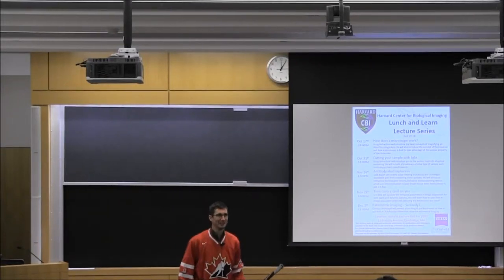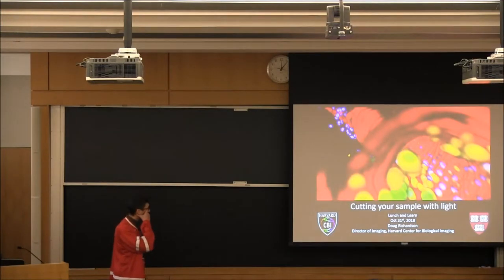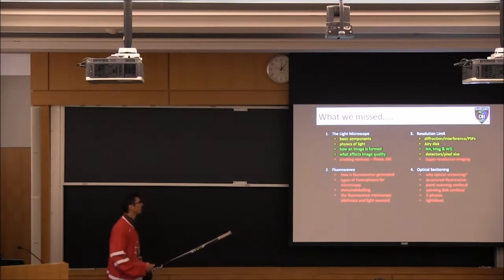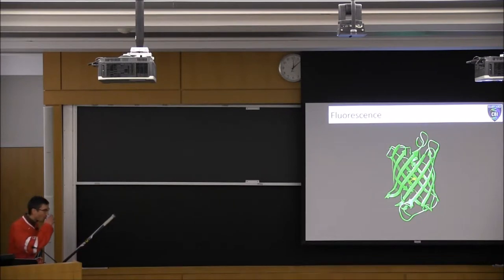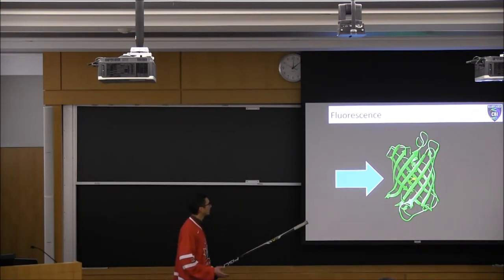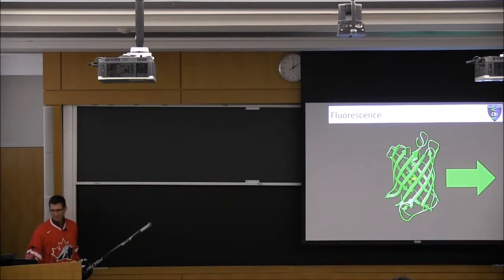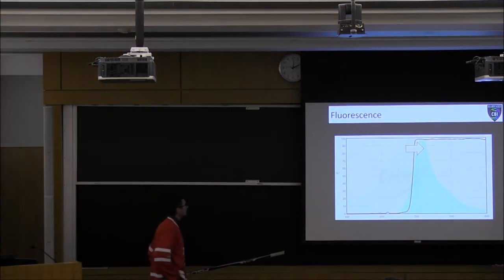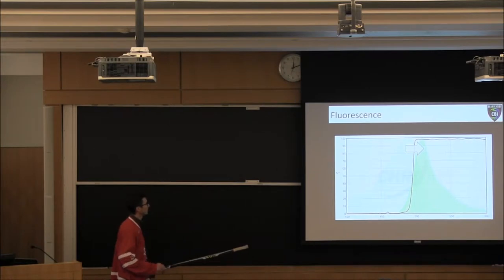optical sectioning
HCBI Director of Imaging Doug Richardson introduces fluoresce and the optical layout of various fluorescence microscopes.